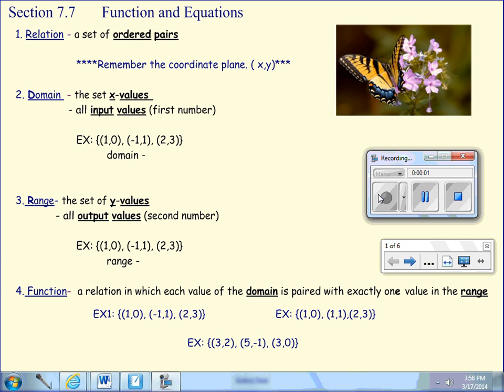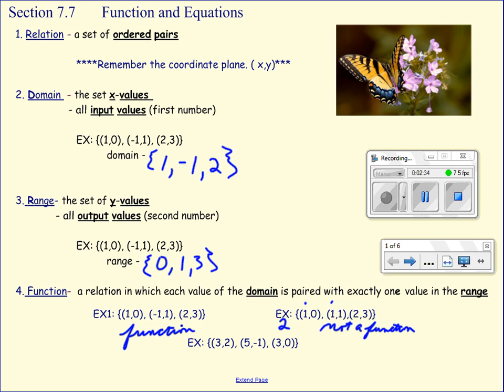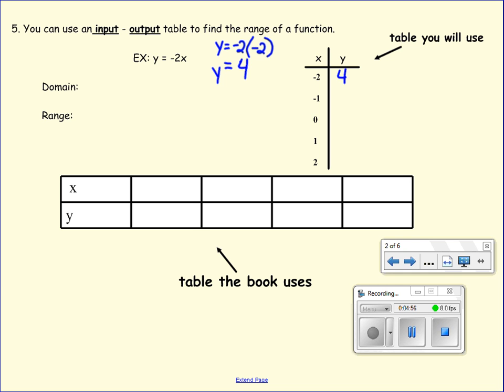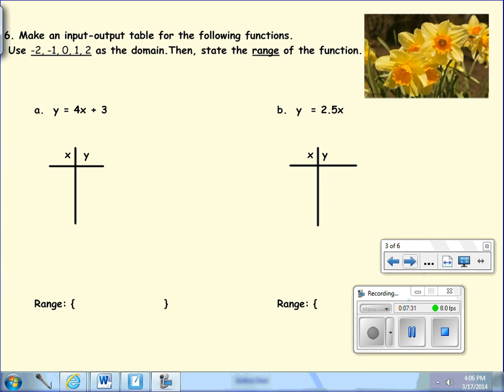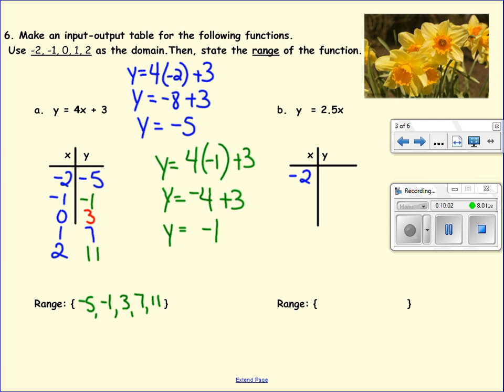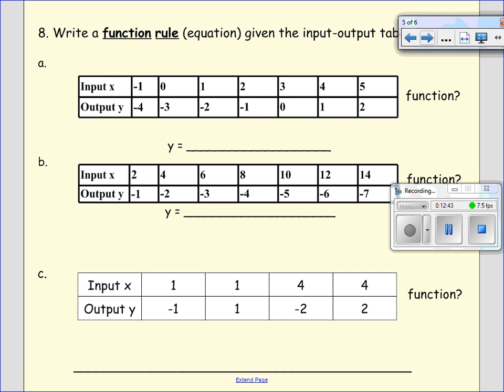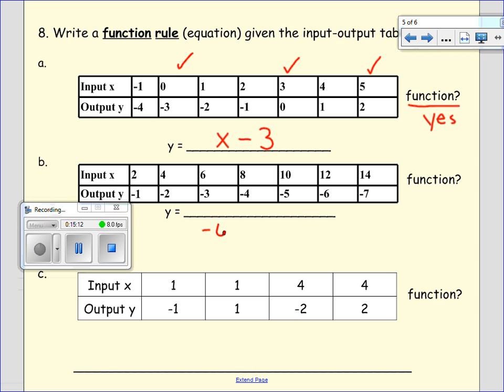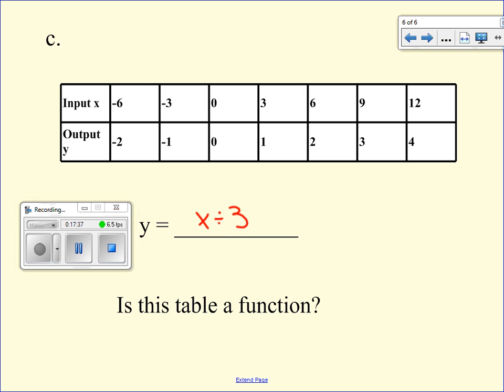7 7 Functions and Equations